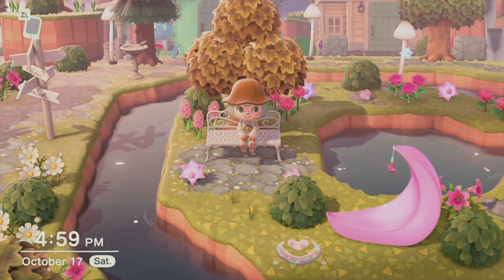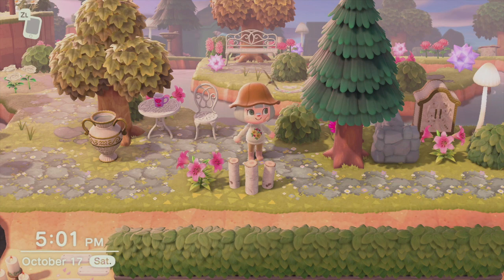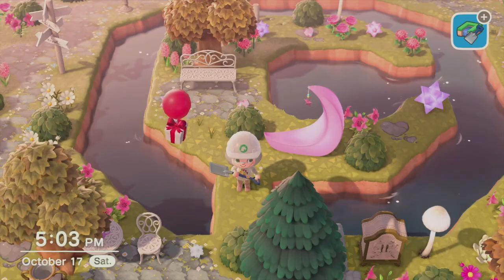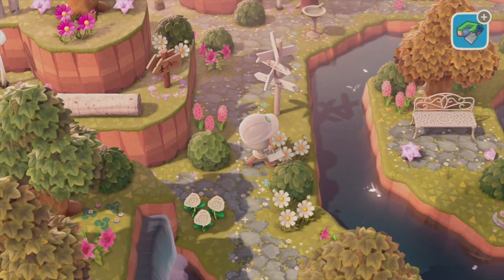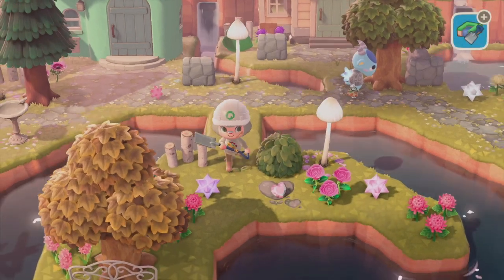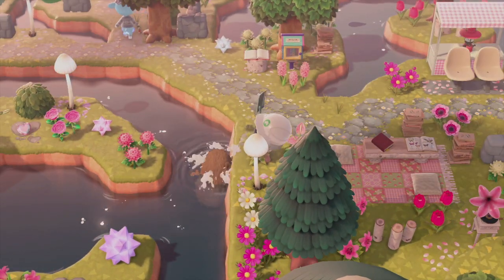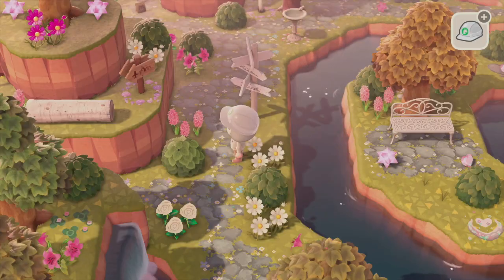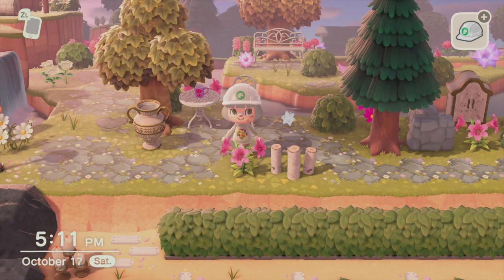How I Created My Moon Island/Pond🌜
Here's a video all about my moon island/pond! I tried going into detail on how I created it.
Sorry if its a bit confusing!
Theres a photo at the end with all the dimensions if you'd like to copy.